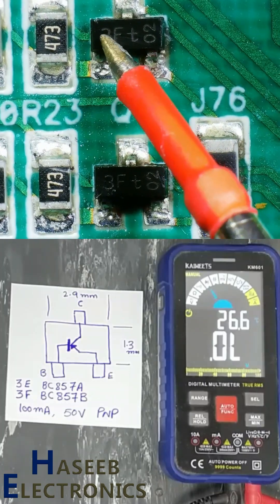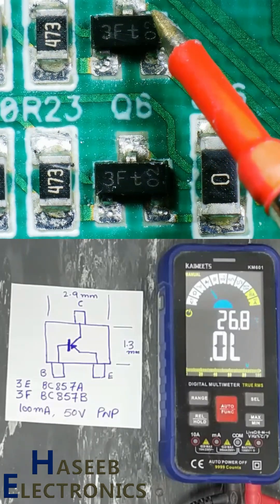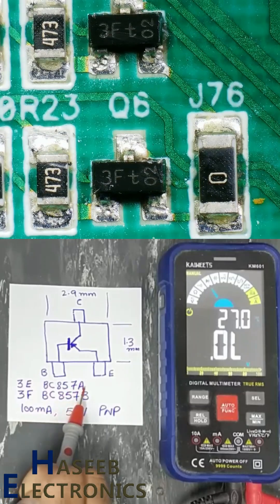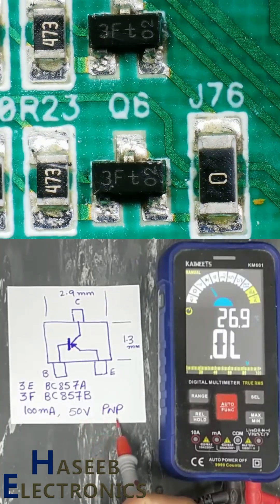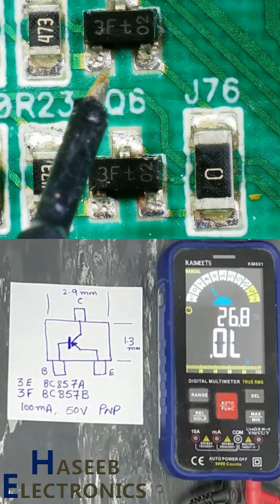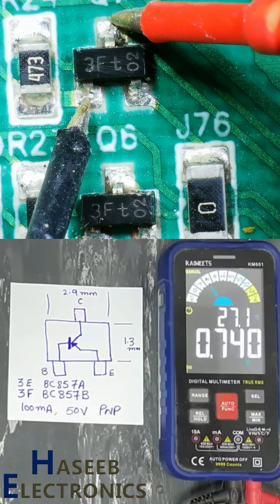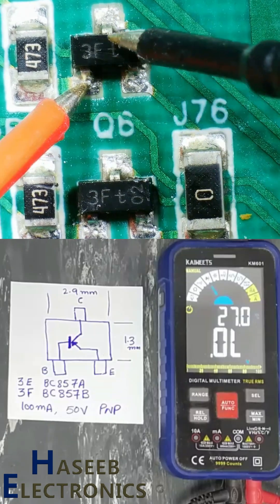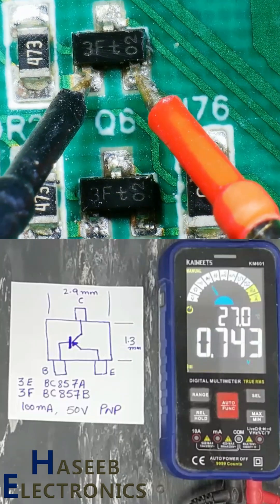Decode SMD Transistor Marking 3F| How to Test SMD PNP Transistor in circuit BC857B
How to Decode 3F SMD Marking PNP Transistor | Test SMD PNP Transistor BC857B haseebelectronics Learn how to decode the 3F / 3E SMD marking transistor and identify it as the BC857B PNP transistor. and how to decode its part number and download datasheet. In this Shorts video, we also show you how to test an SMD PNP transistor using a digital multimeter.
cross-reference list for the SOT-23 (Length 2.9mm Width 1.3mm) package
SOT-23 / TO-236AB / SC-59 / MPAK / SMT3 / CPH3, they are all cross-reference names for the same physical footprint.
This quick tutorial will help you understand how to:
Identify SMD transistor codes (like 3F)
Confirm the part number (BC857B)
Test SMD PNP transistors in-circuit and out-of-circuit
you can use following websites to decode SMD marking codes

SMD Marking Codes - Haseeb Electronics